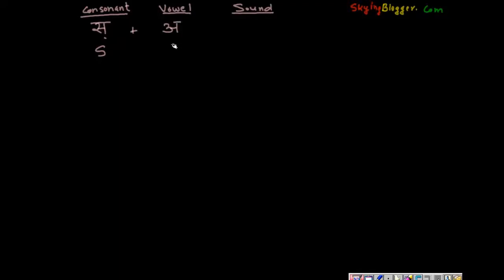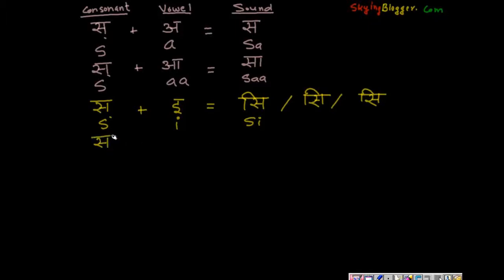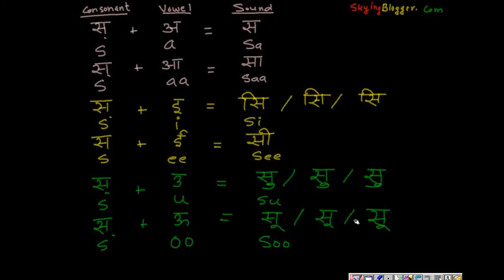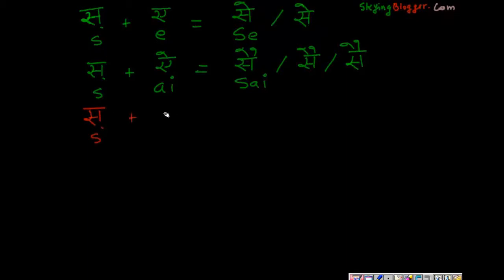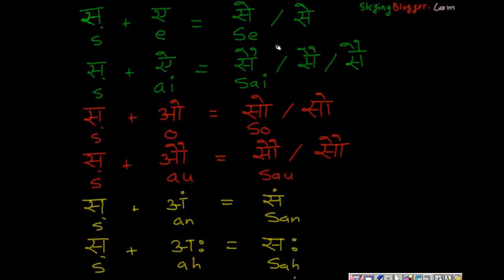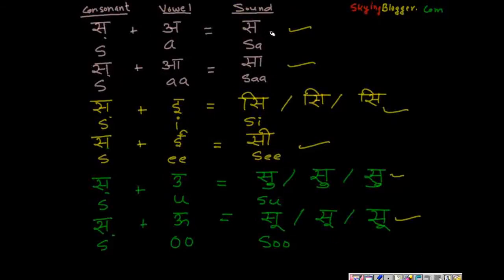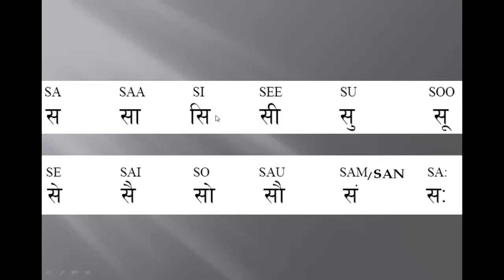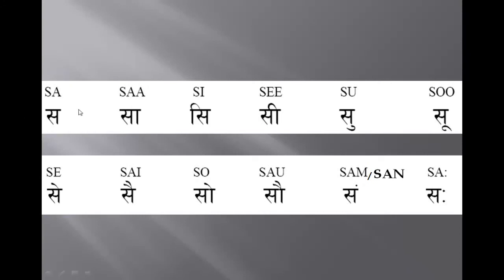How To Write & Speak Hindi - Sounds - Sa, Saa, Si, See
for more Hindi Learning Lessons.In this video lesson of Hindi writing and hindi speaking we are learning the 12 different sounds of "Sa" alphabet (Semi Vowel).These are also known as Barhakhari of 'Sa'. It is better to practice these sounds of Hindi language to get started for writing hindi and even speaking hindi. I hope this Hindi learning video will help you .